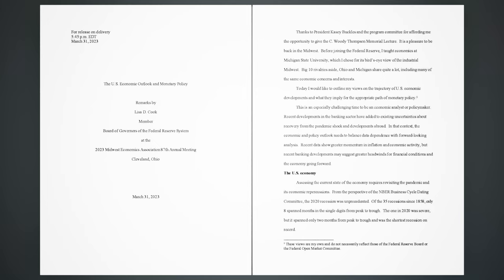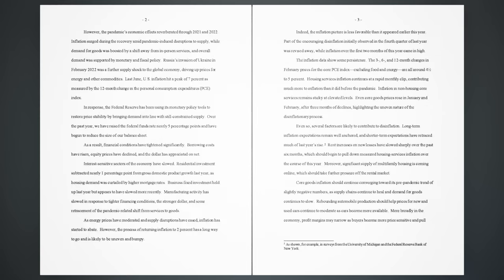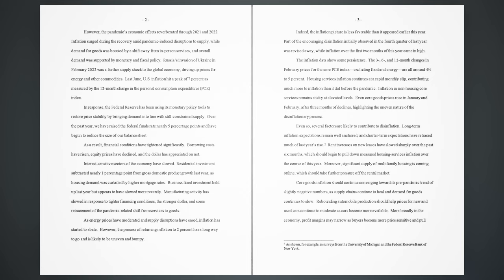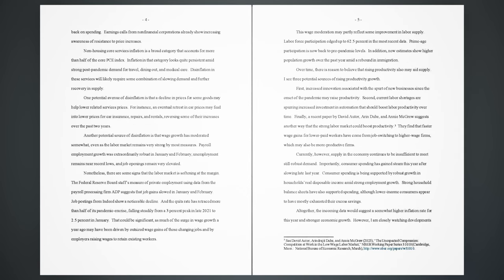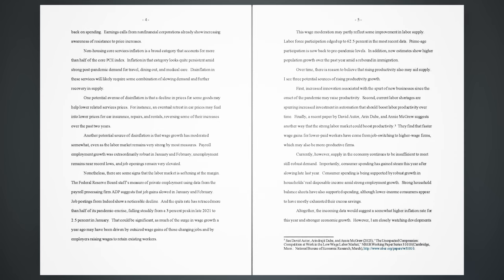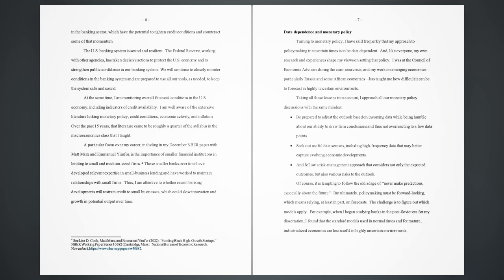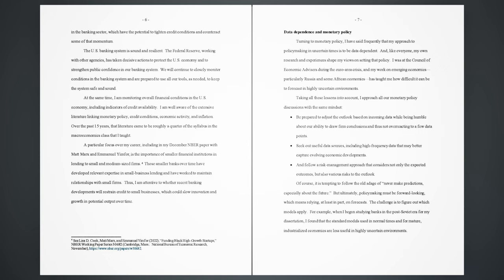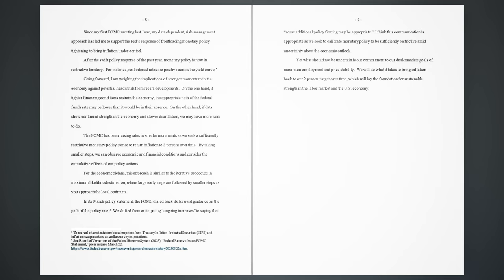Speech by Governor Cook on the U.S. economic outlook and monetary policy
Thanks to President Kasey Buckles and the program committee for affording me the opportunity to give the C. Woody Thompson Memorial Lecture. It is a pleasure to be back in the Midwest. Before joining the Federal Reserve, I taught economics at Michigan State University, which I chose for its bird's-eye view of the industrial Midwest. Big 10 rivalries aside, Ohio and Michigan share quite a lot, including many of the same economic concerns and interests.

Today I would like to outline my views on the trajectory of U.S. economic developments and what they imply for the appropriate path of monetary policy.1

This is an especially challenging time to be an economic analyst or policymaker. Recent developments in the banking sector have added to existing uncertainties about recovery from the pandemic shock and developments abroad. In that context, the economic and policy outlook needs to balance data dependence with forward-looking analysis. Recent data show greater momentum in inflation and economic activity, but recent banking developments may suggest greater headwinds for financial conditions and the economy going forward.

The U.S. economy.
Assessing the current state of the economy requires revisiting the pandemic and its economic repercussions. From the perspective of the NBER Business Cycle Dating Committee, the 2020 recession was unprecedented. Of the 35 recessions since 1858, only 8 spanned months in the single digits from peak to trough. The one in 2020 was severe, but it spanned only two months from peak to trough and was the shortest recession on record.

However, the pandemic's economic effects reverberated through 2021 and 2022. Inflation surged during the recovery amid pandemic-induced disruptions to supply, while demand for goods was boosted by a shift away from in-person services, and overall demand was supported by monetary and fiscal policy. Russia's invasion of Ukraine in February 2022 was a further supply shock to the global economy, driving up prices for energy and other commodities. Last June, U.S. inflation hit a peak of 7 percent as measured by the 12-month change in the personal consumption expenditures (PCE) index.

In response, the Federal Reserve has been using its monetary policy tools to restore price stability by bringing demand into line with still-constrained supply. Over the past year, we have raised the federal funds rate nearly 5 percentage points and have begun to reduce the size of our balance sheet.

As a result, financial conditions have tightened significantly. Borrowing costs have risen, equity prices have declined, and the dollar has appreciated on net.

Interest-sensitive sectors of the economy have slowed. Residential investment subtracted nearly 1 percentage point from gross domestic product growth last year, as housing demand was curtailed by higher mortgage rates. Business fixed investment held up last year but appears to have slowed more recently. Manufacturing activity has slowed in response to tighter financing conditions, the stronger dollar, and some retracement of the pandemic-related shift from services to goods.

As energy prices have moderated and supply disruptions have eased, inflation has started to abate. However, the process of returning inflation to 2 percent has a long way to go and is likely to be uneven and bumpy.

Indeed, the inflation picture is less favorable than it appeared earlier this year. Part of the encouraging disinflation initially observed in the fourth quarter of last year was revised away, while inflation over the first two months of this year came in high.

The inflation data show some persistence. The 3-, 6-, and 12-month changes in February prices for the core PCE index—excluding food and energy—are all around 4-1/2 to 5 percent. Housing services inflation continues at a rapid monthly clip, contributing much more to inflation than it did before the pandemic. Inflation in non-housing core services remains sticky at elevated levels. Even core goods prices rose in January and February, after three months of declines, highlighting the uneven nature of the disinflationary process.

Even so, several factors are likely to contribute to disinflation. Long-term inflation expectations remain well anchored, and shorter-term expectations have retraced much of last year's rise.2 Rent increases on new leases have slowed sharply over the past six months, which should begin to pull down measured housing-services inflation over the course of this year. Moreover, significant supply of multifamily housing is coming online, which should take further pressure off the rental market.

Core goods inflation should continue converging toward its pre-pandemic trend of slightly negative numbers, as supply chains continue to heal and demand for goods continues to slow. Rebounding automobile production should help prices for new and used cars continue to moderate as cars become more available. More broadly in the economy, profit margins...